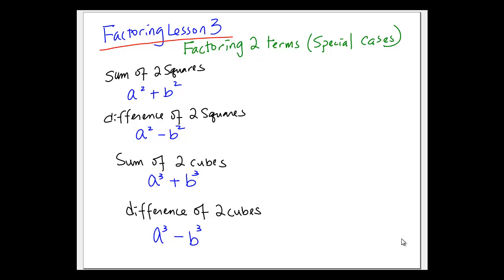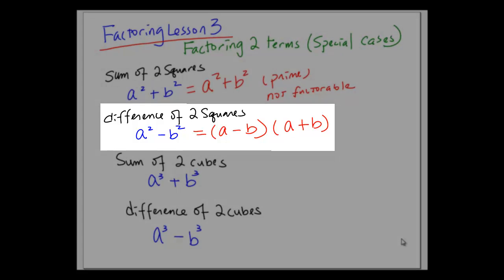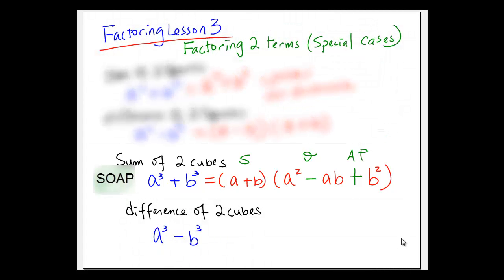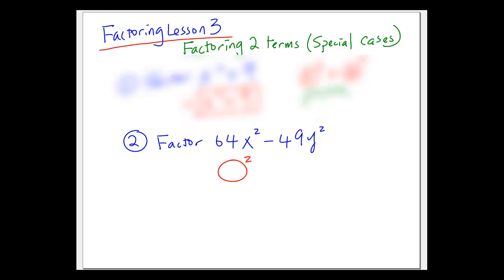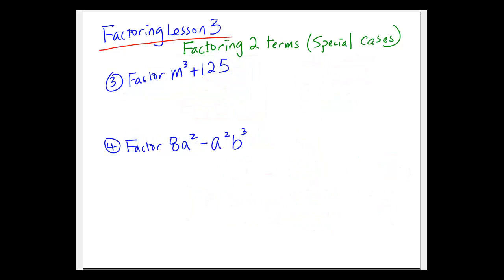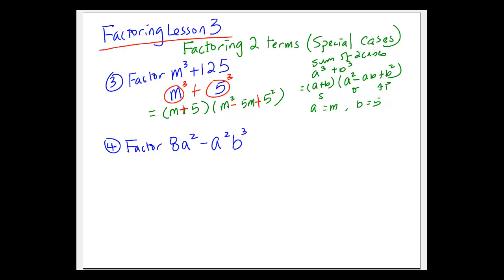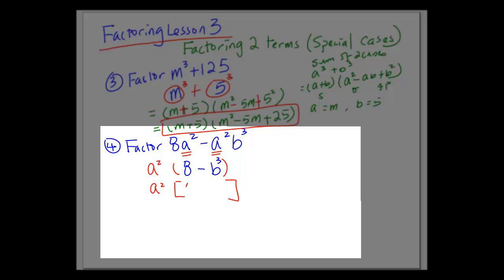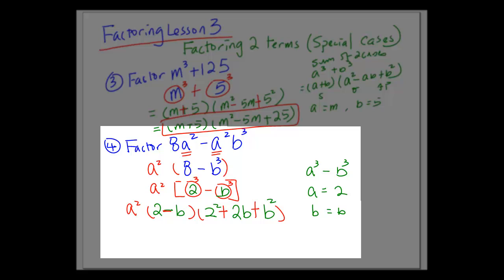Dr. Un - Factoring Lesson 3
Dr.Un